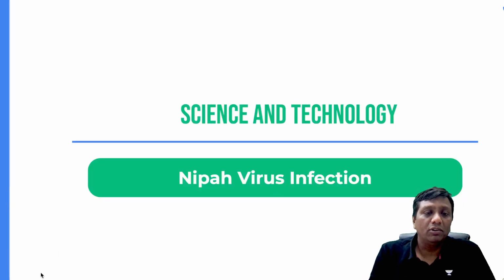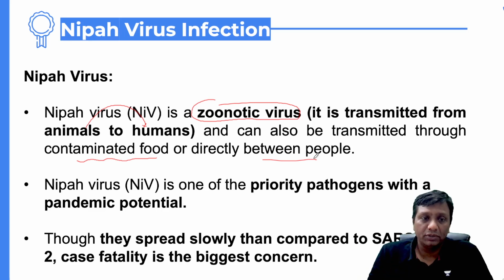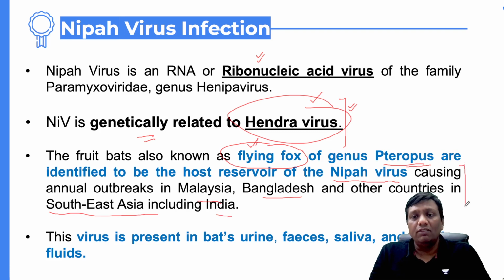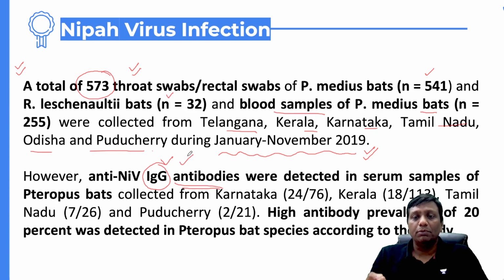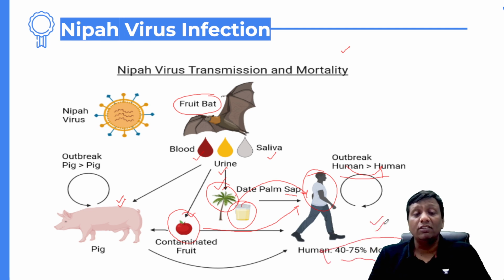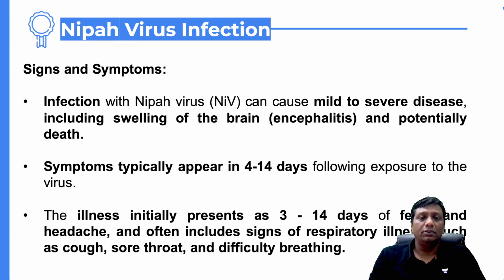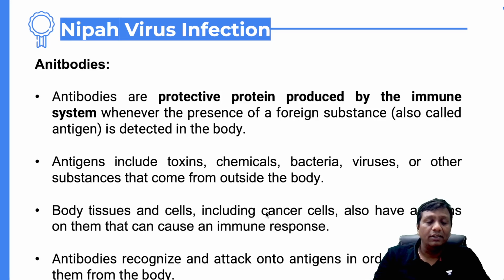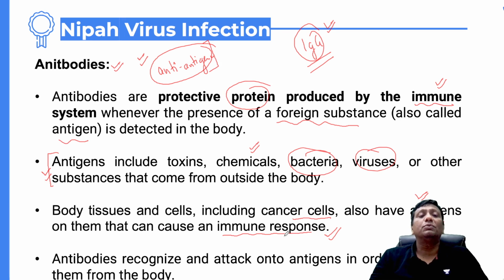Science & Technology | L 57 | Nipah Virus Antibody | UPSC CSE | Ravi P Agrahari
In this video, Dr. Ravi P Agrahari will be Discussing Nipah Virus Antibody from Science & Technology for UPSC CSE.

Call Ravi Agrahari Sir's Team on 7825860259 and take your UPSC CSE Preparations to the next level.

Unacademy Combat, The most competitive, gamified UPSC CSE battle every Sunday at 11:00 AM and get a chance to win amazing prizes.

You can enroll to Unacademy Subscription and get the following benefits:
1. Learn from your favourite teacher
2. Dedicated DOUBT sessions
3. One Subscription, Unlimited Access to Live Online Classes and Videos
4. Real-time interaction with best-in-class teachers
5. You can ask doubts in live online classes
6. Limited students in each Class
7. Download the videos & watch them offline